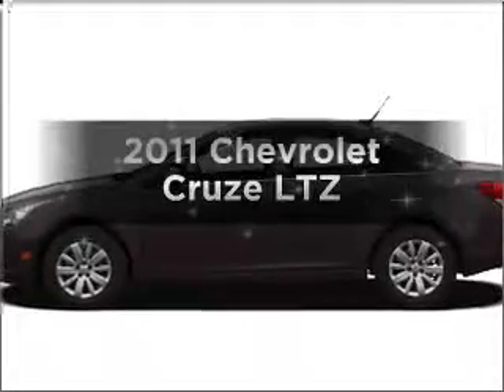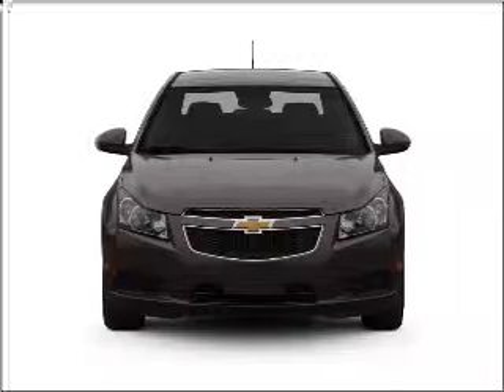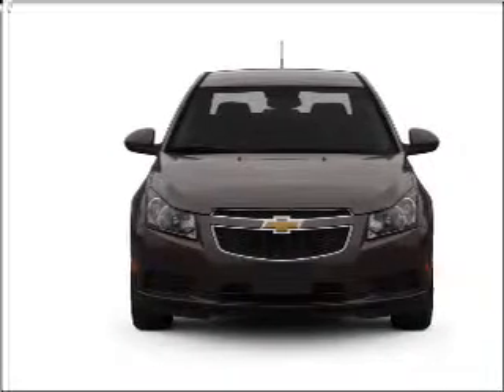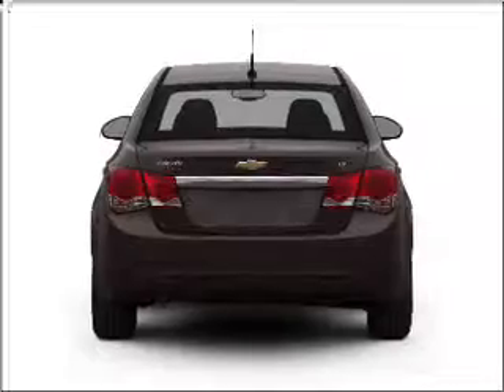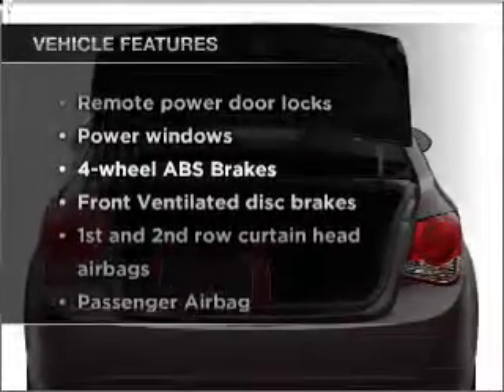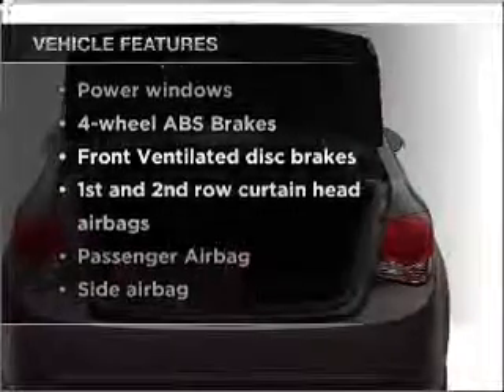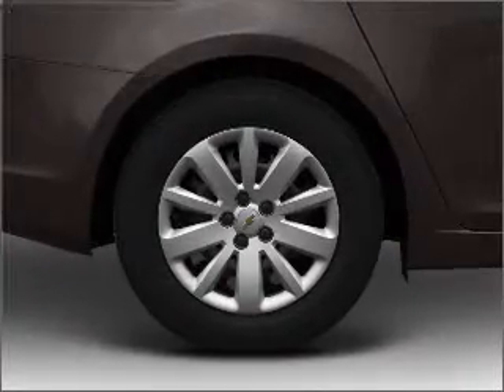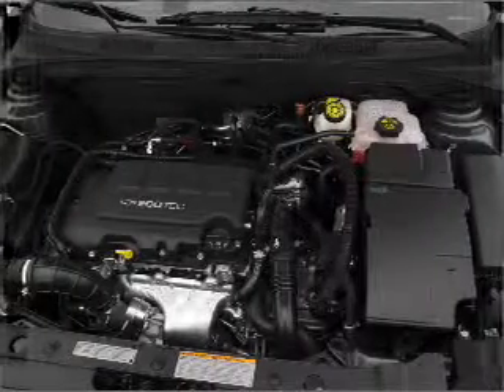2011 Chevrolet Cruze - TARENTUM PA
Year: 2011
Make: Chevrolet
Model: Cruze
Trim: LTZ
Engine: 1.4 liter inline 4 cylinder 16 valve
Transmission: 6-Speed Automatic
Color: Silver Ice Metallic
Mileage: 10
Address:
22 WEST SEVENTH AVENUE